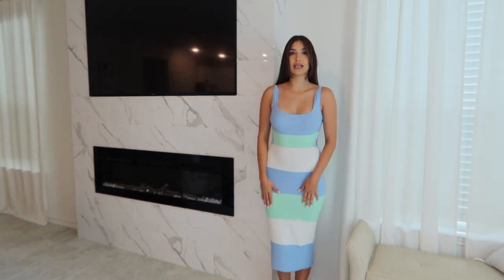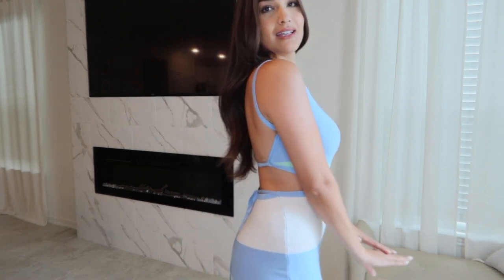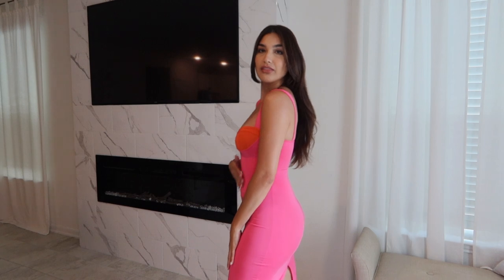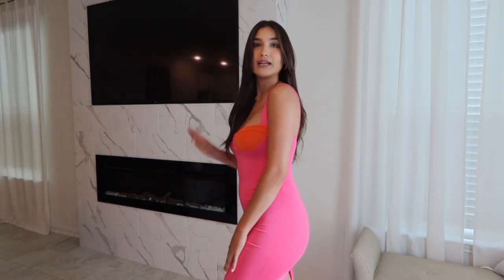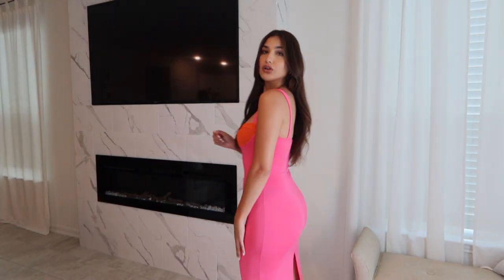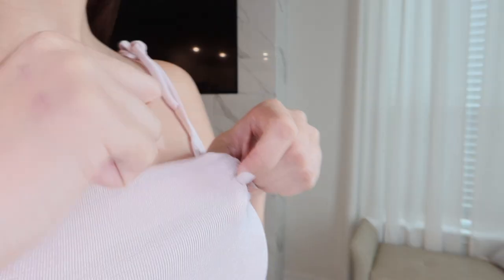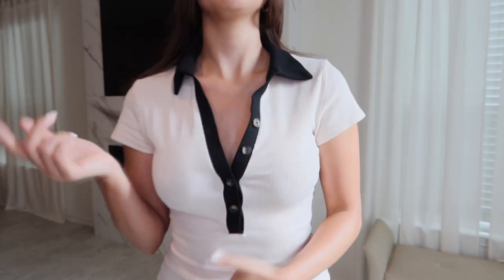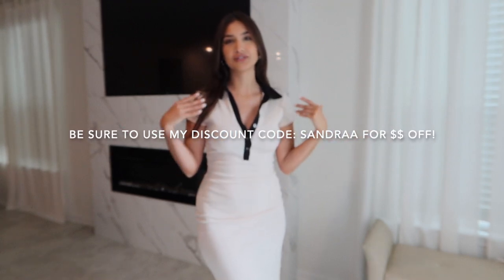SUMMER DRESS HAUL | Ft. Zaful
Criss Cross Dress

Contrast Cupped Slit Dress

FILMING EQUIPMENT:
RING LIGHT
CLOTHING RACK